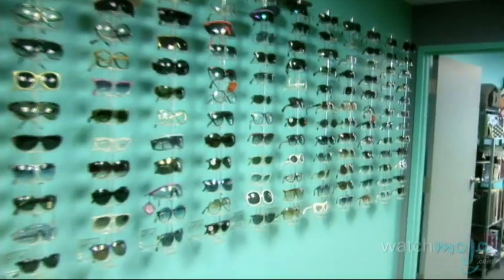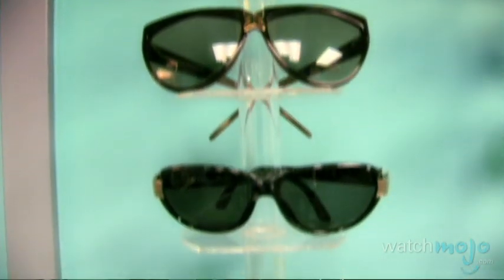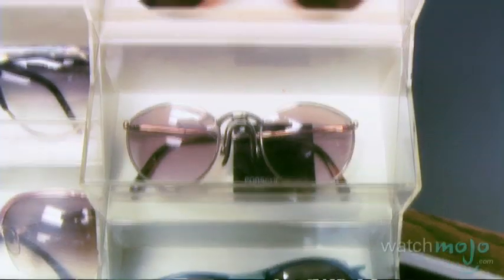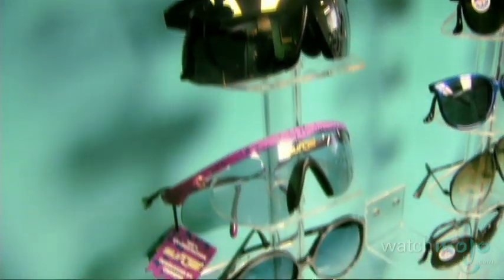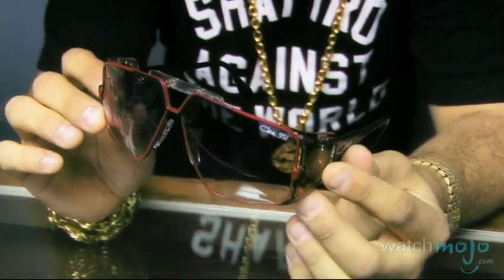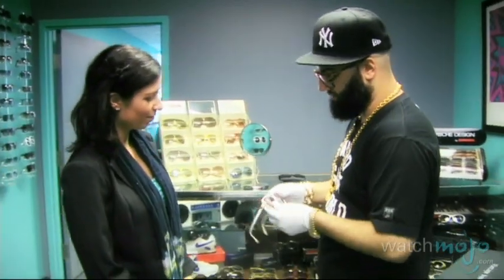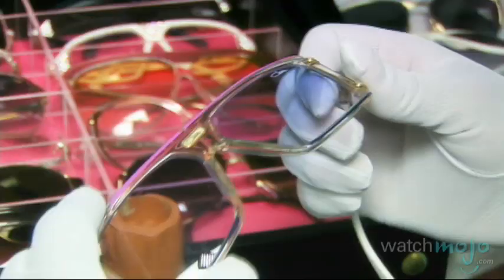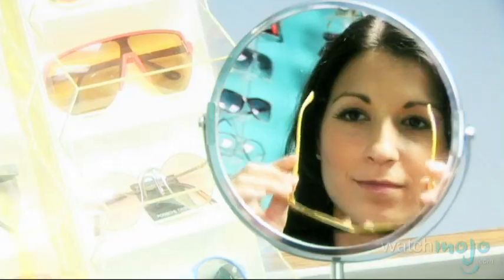Shopping For Vintage Shades